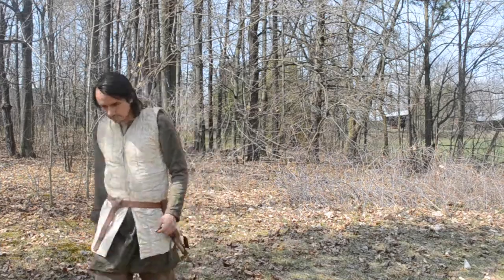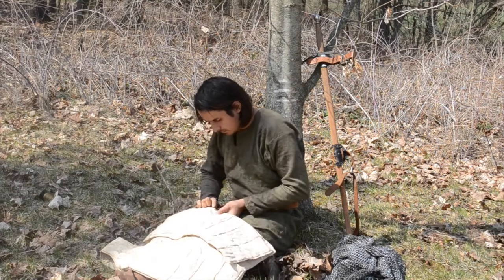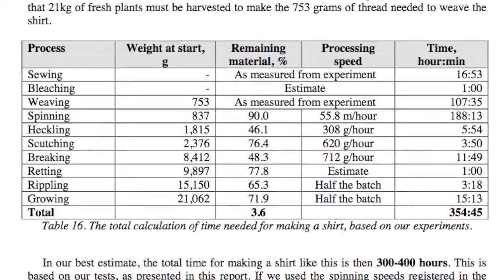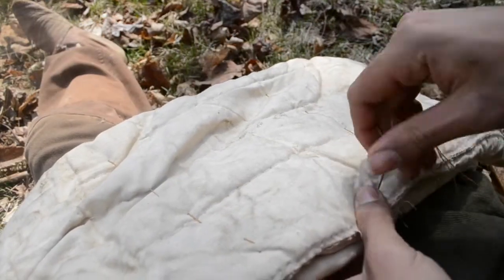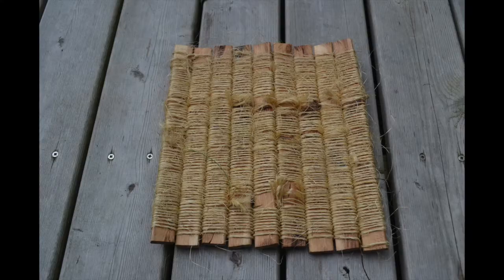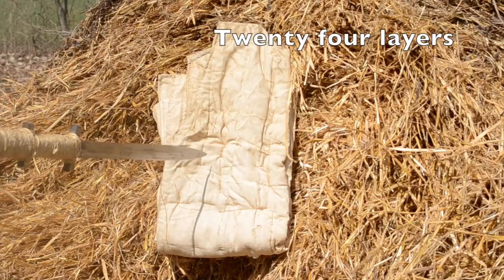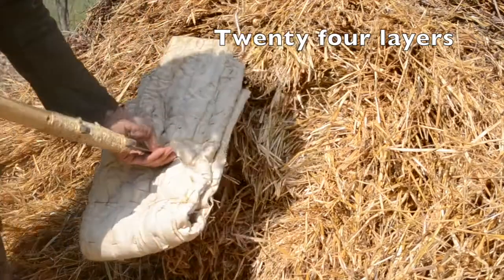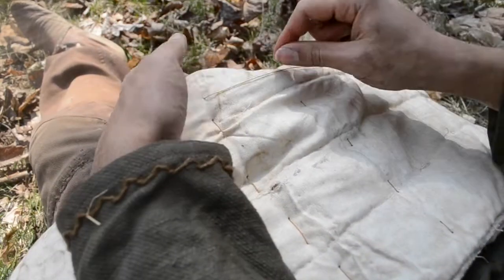A few points about gambesons.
A self indulgent video in which I ramble incoherently while sewing bits of plant to other bits of plant using petroleum distillate which is emulating hamstrings, before repeatedly bayoneting various plant bits.

Link to the shirt making article.

Link to good tanning book. I pronounced his name wrong though. Oops. Sorry.

This is a self indulgent video.

Self indulgence is when you drink liquor that is yourself.
Liquor is a beverage made from the feces of yeast.
Feces are food that is no longer food.
Yeast is a stupid creature that eats sugar and drowns in feces.
Food is what you eat.
Eating is obtaining fuel that we might live.
Live is when a video is happening as you watch it.
Video is pictures that move.
Pictures are two dimensional representations of vision.
Dimensions are up and down.
Up is the sky.
The sky is up.
Down is the earth.
The earth is lava and iron and rock and dead things and living things and feces and water.
Rock is stone.
If you ain't rock and stone, you ain't coming home.
Home is where the heart is set in stone.
The heart is a pump.
A pump moves water.
Water is life.
Lava is rock that is melted.
Iron is rock that is magnetic.
Dead things are machines that no longer function.
Melted is when a rock becomes water.
Magnetic is when two things are drawn together.
Life is when machines function.
Machines are built for a task.
Tasks are what we do to pass the time while we wait for Godot.
Time is a concept.
Concepts are theoretical.
Theories are views on the world.
Views are what you see.
The world is the earth.
The sea is water and salt and fish.
Salt is rock that melts.
Fish are swimming machines.
Godot is a concept 'round which we measure our pain.
Pain is how your body communicates with you.
A body is a collection of magnetic, chemical and electrical impulses.
Chemicals are everything.
Electricity is light that hurts cold.
Light is the absence of dark.
Dark is the absence of light.
Cold is the absence of heat.
Heat is that which makes things melt.
Things are not necessarily machines.
You are a walking thinking machine.
Walking is how machines move on land.
Land is the earth.
Movement is the act of changing position.
Acting is when you pretend.
Pretend is a theory that is not truth.
The truth is that which is out there.
Position is where you are now.
Change is inevitable.
So it goes...